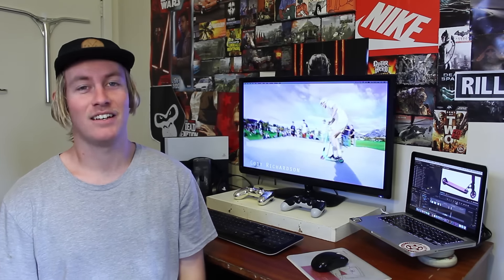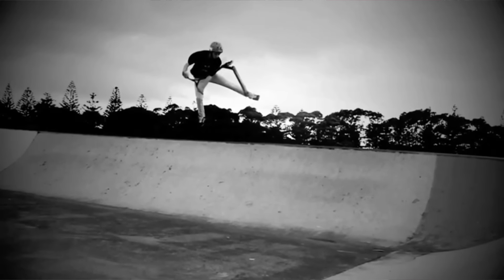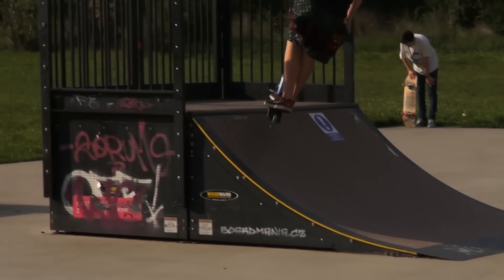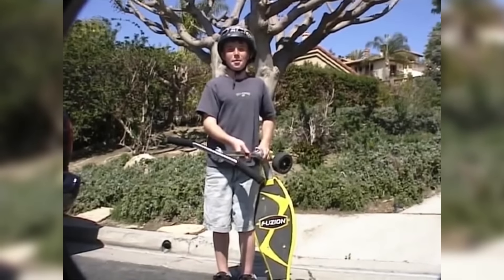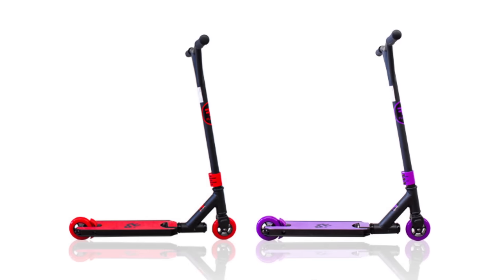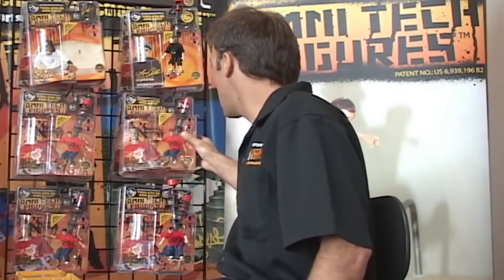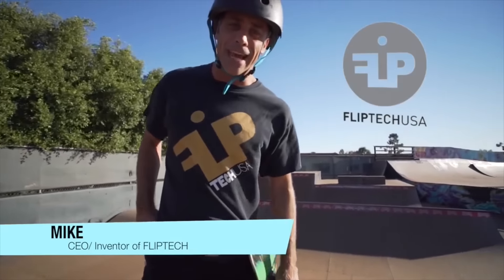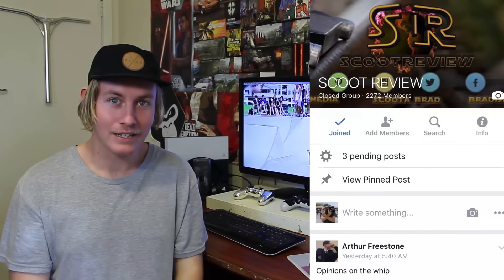TOP FIVE WORST SCOOTERS (Episode 1)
Need Scooter Parts? The ONLY physical Scooter store in the country!

Trick scooters Stunt scooters Freestyle scooters Scooter tricks Scooter flips Scooter grinds Scooter jumps Scooter parks Scooter competitions Scooter riders Scooter ramps Scooter tailwhips Scooter barspins Scooter manuals Scooter whips Scooter spins Scooter pegs Scooter decks Scooter grips Scooter wheels Scooter forks Scooter compression systems Scooter bearings Scooter grips Scooter helmets Scooter gloves Scooter knee pads Scooter elbow pads Scooter clothing Scooter accessories